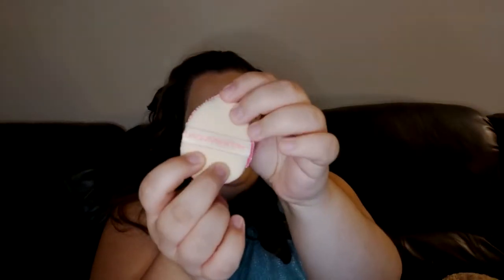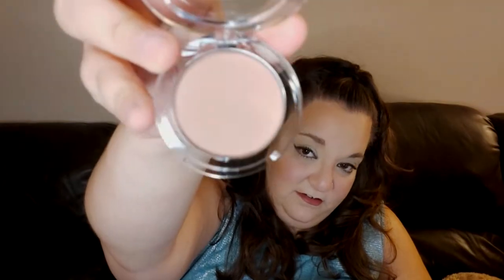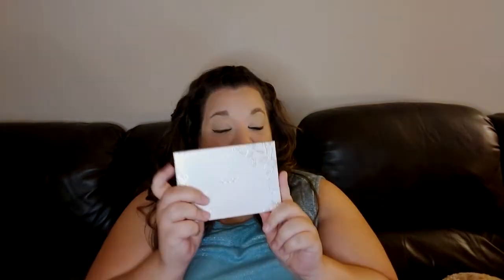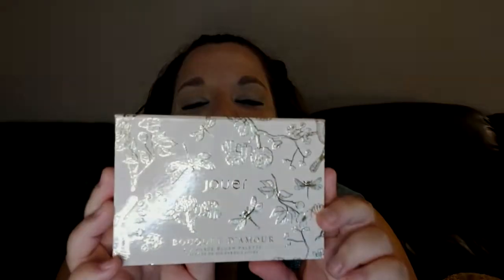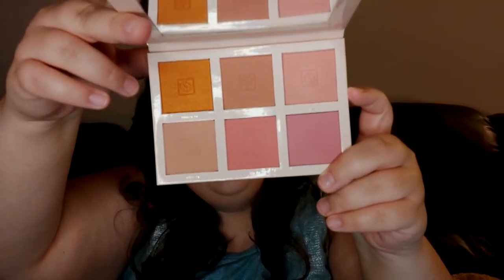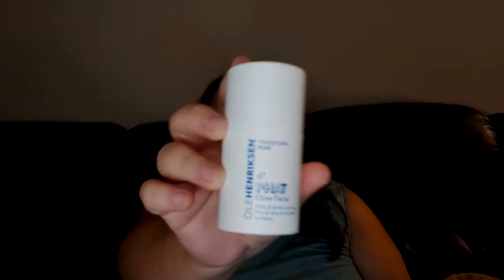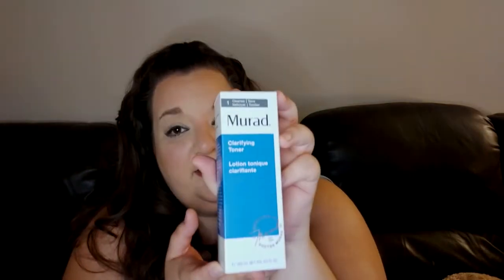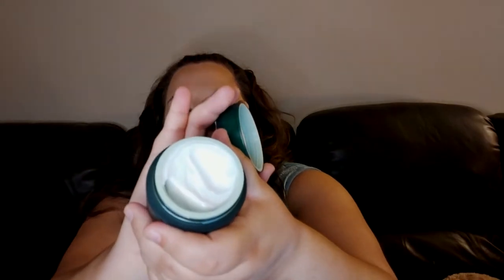HUGE SEPHORA HAUL SPRING 2020- MAKEUP/SKINCARE/TOOLS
Hey Guys!! In today’s video we have a Sephora Haul, my absolute favorite video to film and watch. I hope that you all will enjoy.

PRODUCTS MENTIONED:
GUERLAIN- L'Or 24K Gold Radiance and Hydrating Primer

MORPHE- Mattifying Continuous Setting Mist

BUXOM- Wanderlust Primer-Infused Blush- Seychelles

KAJA- Wink Stamp Wing Eyeliner Stamp & Pen

JOUER COSMETICS-Bouquet D'Amour Six Shade Blush Palette

MURAD- Clarifying Toner

LANEIGE- Hypoallergenic Cica Sleeping Mask

WISHFUL- Mini Yo Glow Facial Enzyme Scrub

AMIKA- Perk Up Dry Shampoo

I have been passionate about makeup for a very long time, over the years my collection has started building and i have finally decided to start a Youtube channel.
Today’s video is a get ready with me SUMMER MAKEUP ROUTINE, that is sweat proof, oily skin proof and heat proof.  Everything from A-Z coming right up. ENJOY